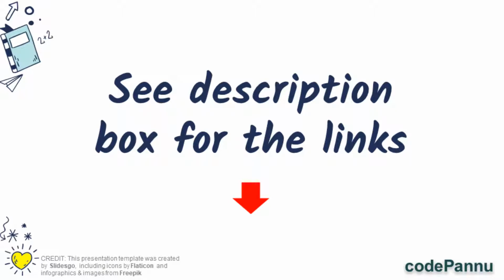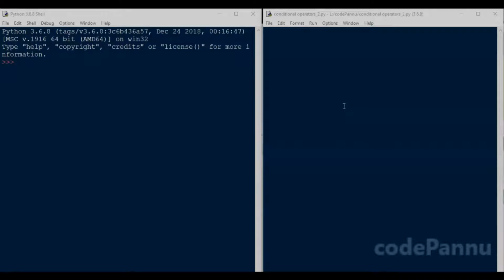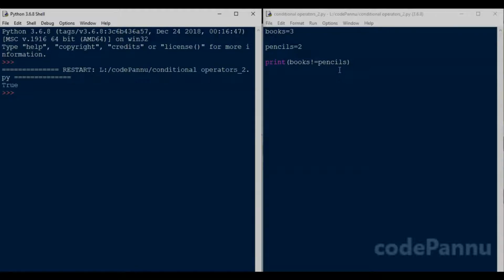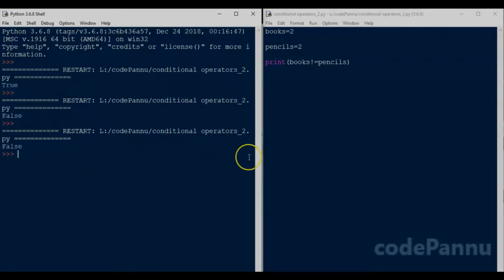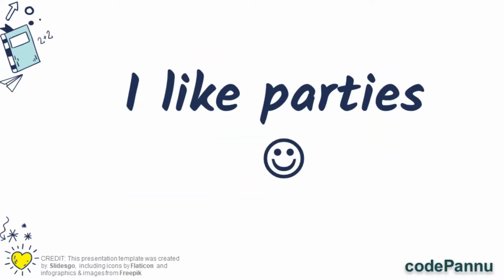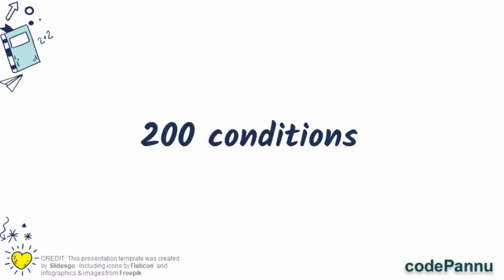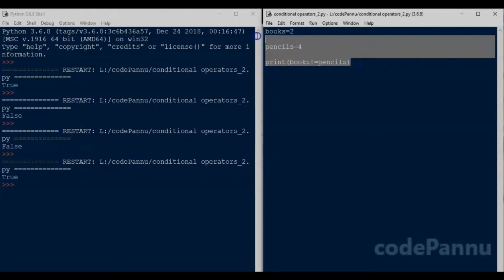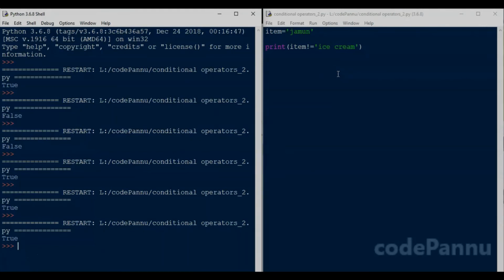L1 - Wk 5 - V3 -Conditional operators; How to use Not Equal to operator; Python for students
This video is part of series of videos on the concept conditional operators. Watch the videos and have fun while learning about equal to, not equal to, greater than, greater than equal to, less than and less than equal to operators in python.